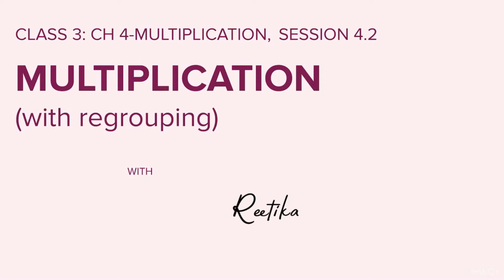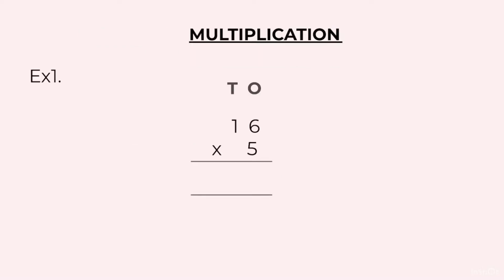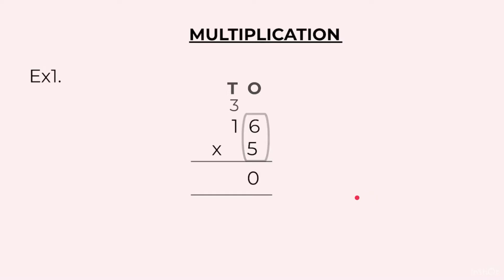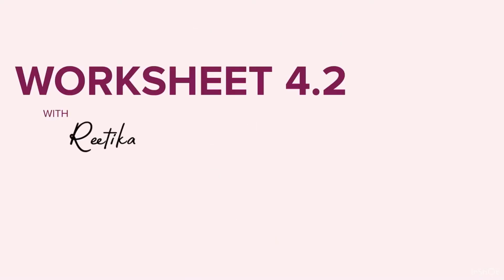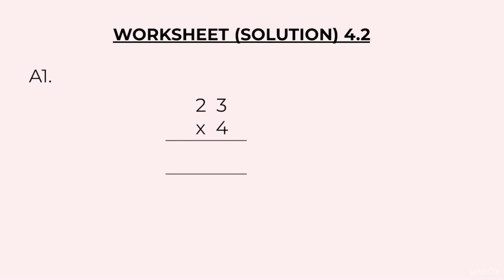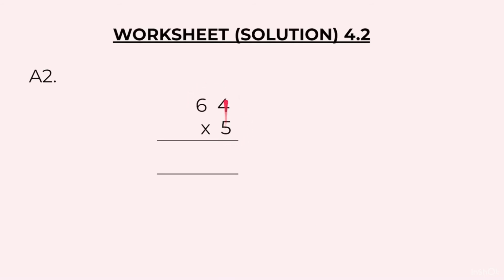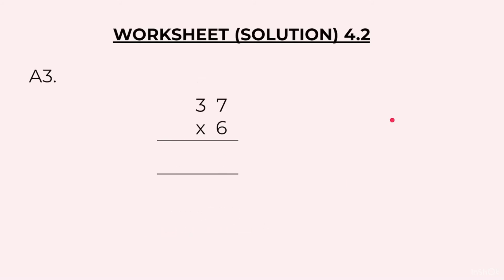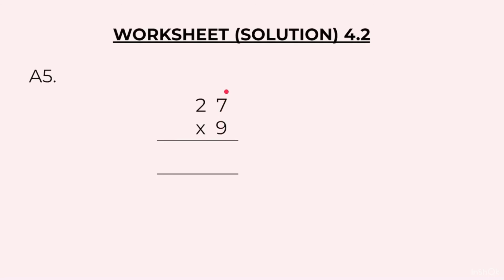Class 3 Maths CBSE | Multiplication with Regrouping | Ch 4, Session 4.2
In this video lesson I have covered 'Multiplication with regrouping' and a worksheet along with it.

If you want to practice more questions on mathematics, you may find your book